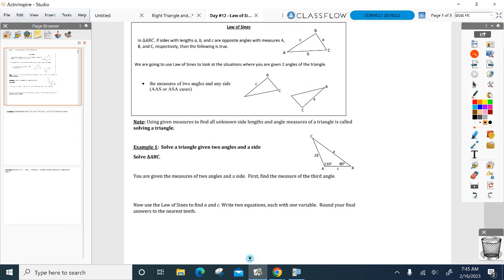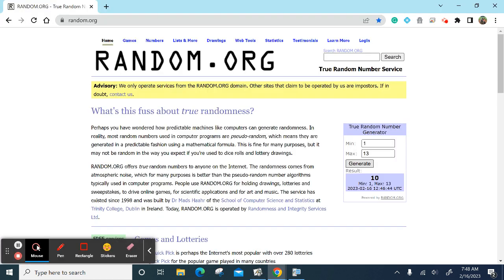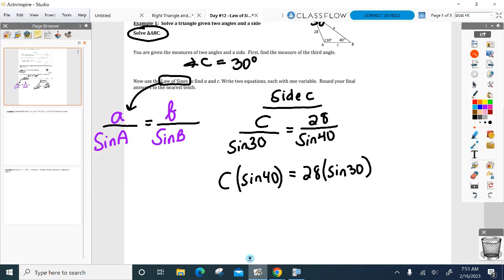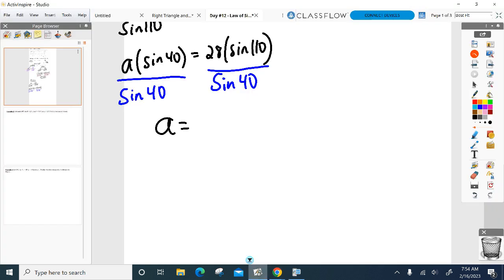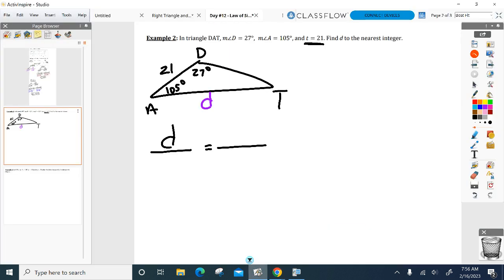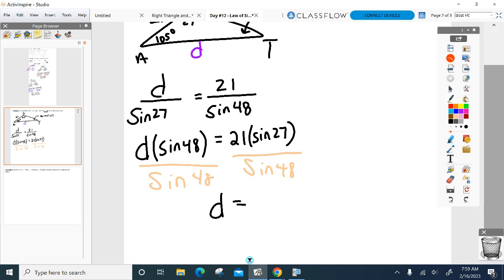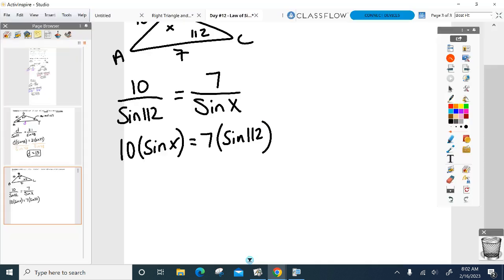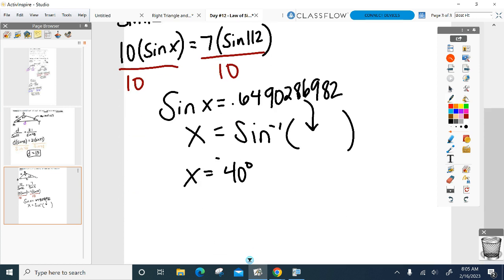Geometry AB Feb 16th - Unit 8 Day 12 - Law of Sines